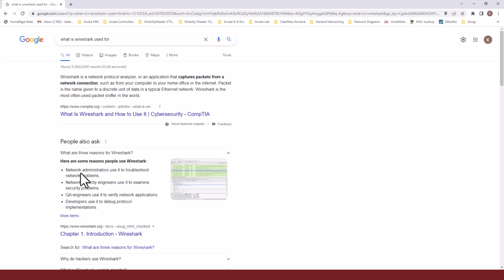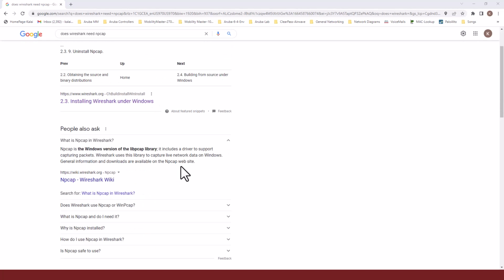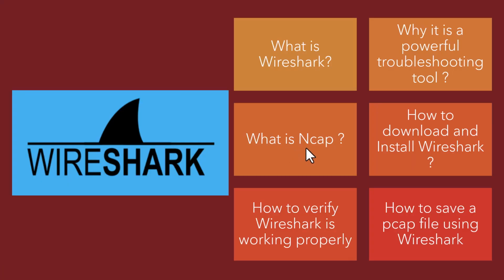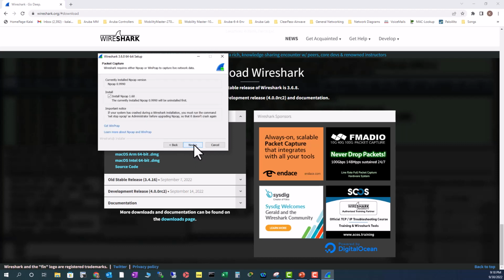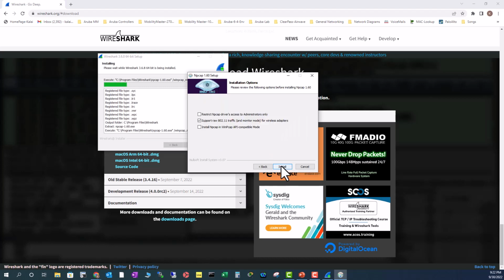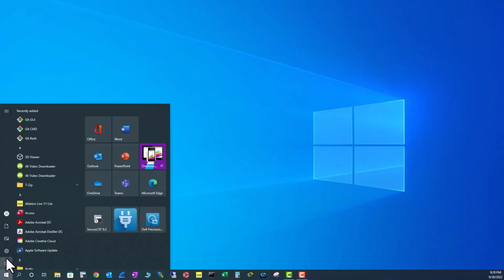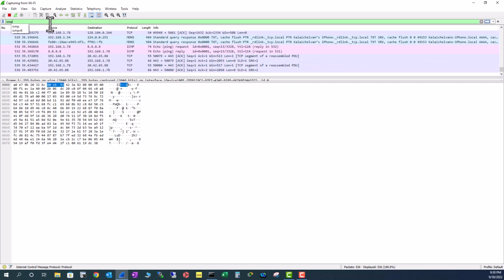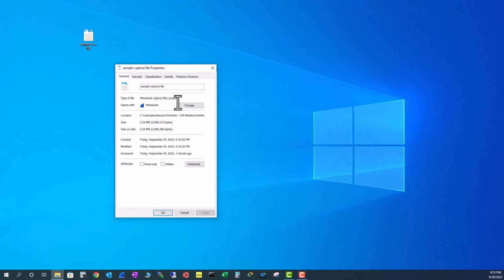Wireshark - Beginners Guide - 101 | How to Install and Capture Packets | How to Filter ICMP | TCP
In this video I will cover:
1. What is Wireshark
2. Why it is a powerful troubleshooting tool
3. What is Ncap
4. How to download and install Wireshark on your Windows 10 computer
5. How to verify Wireshark is working properly
6. How to save a pcap file using Wireshark